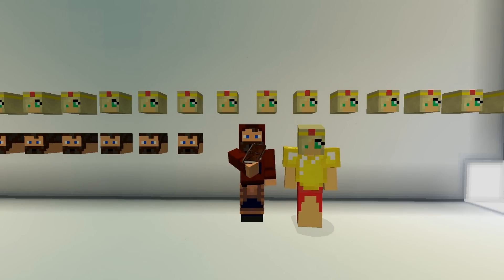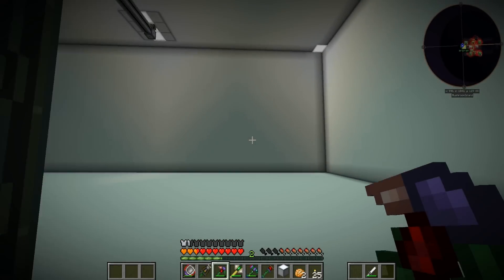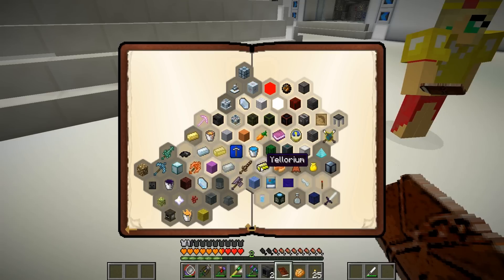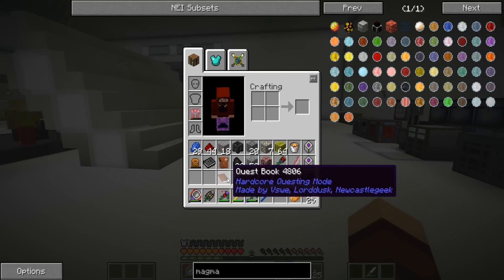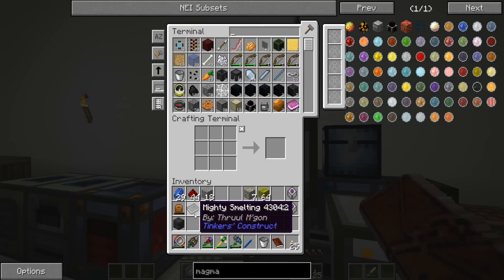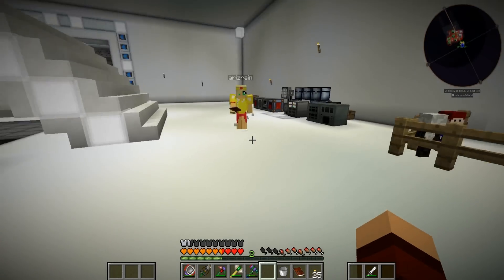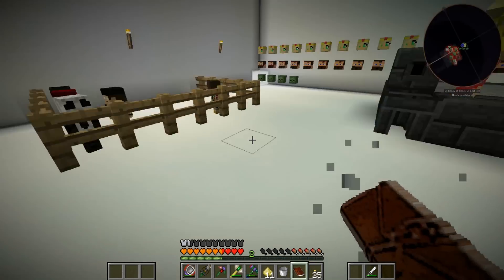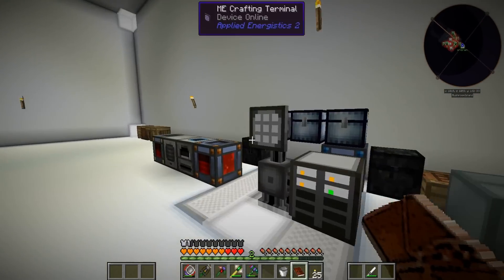"PATTI'S BLOOD!" MATERIAL ENERGY ^4 with ARIZRAIN #11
Patti and I get our smelt on! Enjoy!